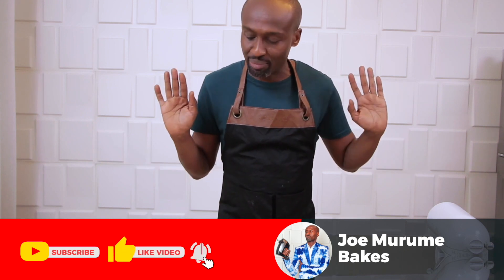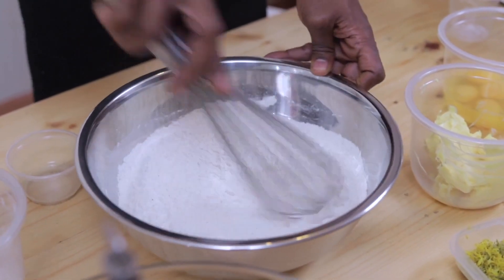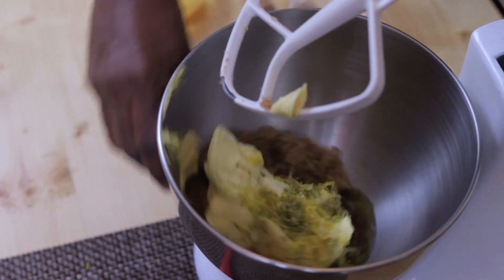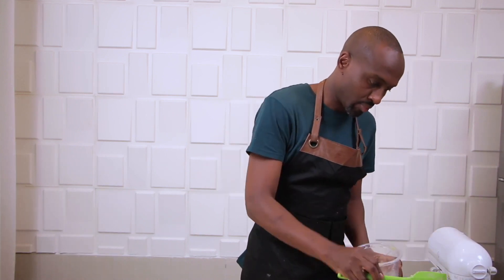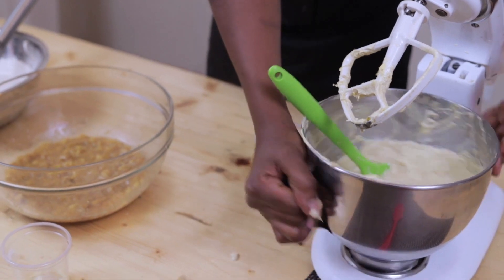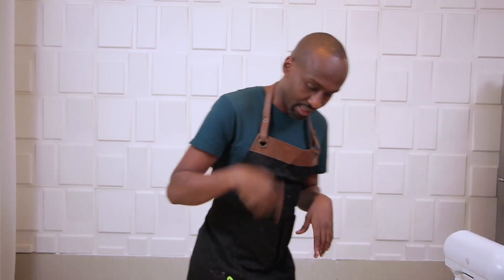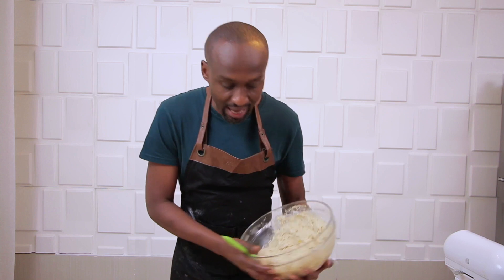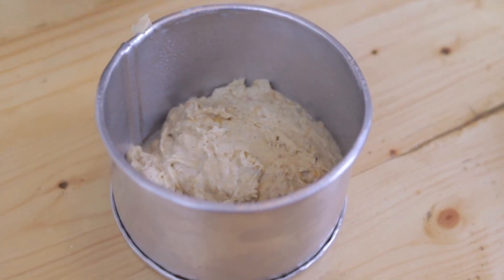Use your overripe Bananas to make this Flavoursome,Deliciously Moist Banana Bread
BANANA BREAD
Note For this video we Doubled the
Ingredients
220g all purpose flour
 5g baking soda
5g salt
 5g Mixed Spice
150g Brown sugar
115g unsalted Butter
2 Large  eggs
400g Very ripe Bananas mashed
1 tsp vanilla (5ml)
Grated rind of I lemon and/or 1 orange
In a large bowl, combine flour, baking soda ,Mixed spice & salt . In a separate bowl, cream together butter and brown sugar,with vanilla ,Lemon and orange rind  Stir in eggs and mashed bananas until well blended. Stir banana mixture into flour mixture; stir just to moisten. Pour batter into prepared loaf pan.

Bake in preheated oven for 45 to 60 minutes (This depends on your oven), until a toothpick inserted into center of the loaf comes out clean. Let bread cool in pan for 10 minutes, then turn out onto a wire rack.
Enjoy with Hot Masala Chai or Hot beverage of your choice
it's also really good in on its own